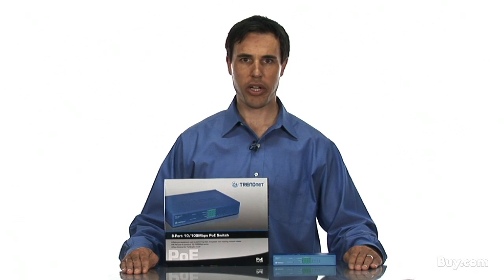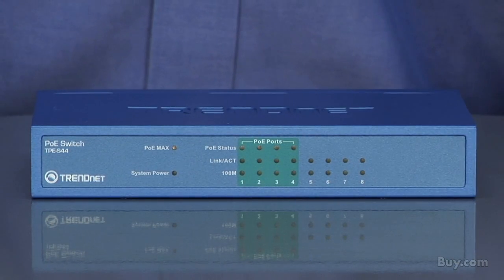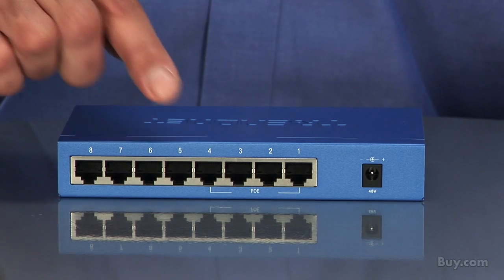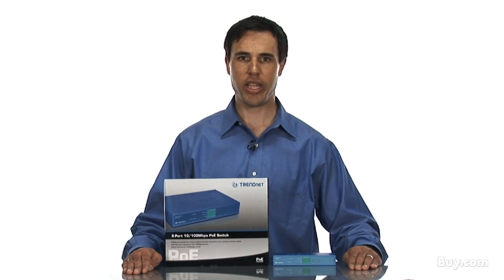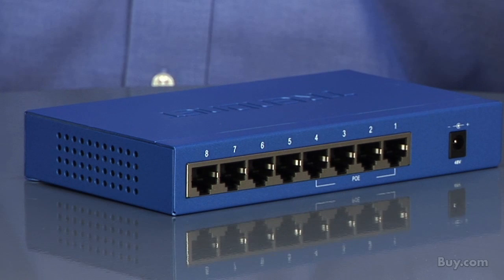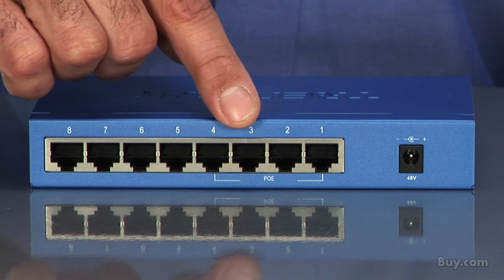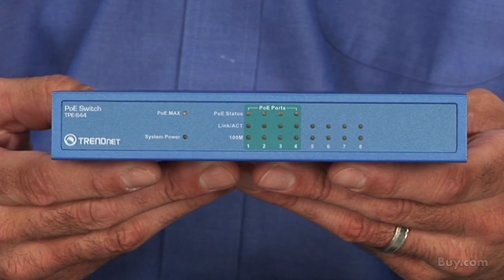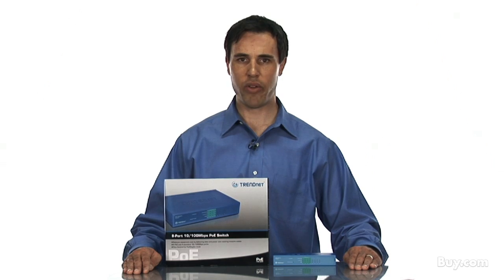TRENDnet TPE-S44 8-Port PoE Fast Ethernet Switch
TPE-S44 8-Port Smart Switch integrates Power over Ethernet (PoE) and network management features into a cost effective and scalable solution. The TPE-S44 reduces equipment cost by delivering data and power over existing network cable infrastructure.